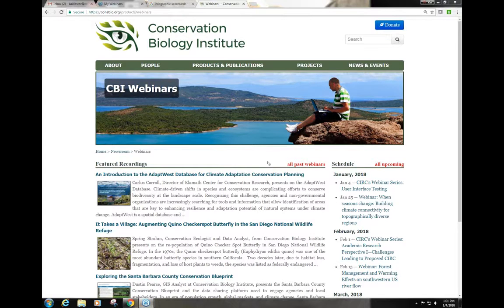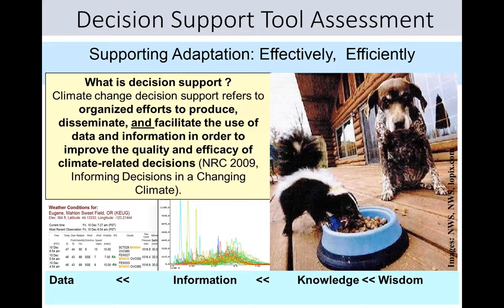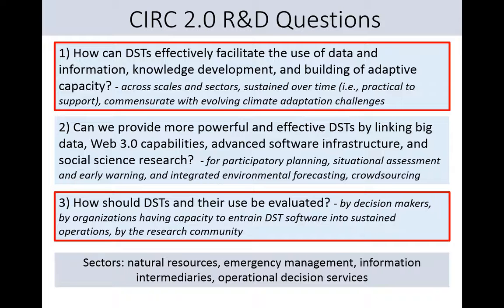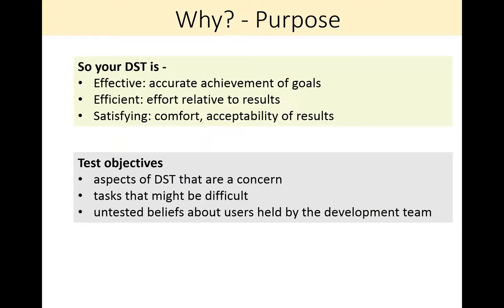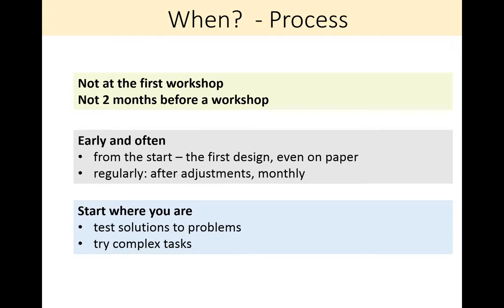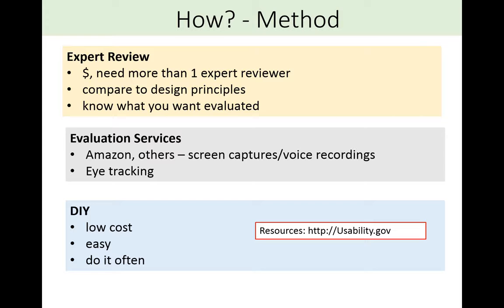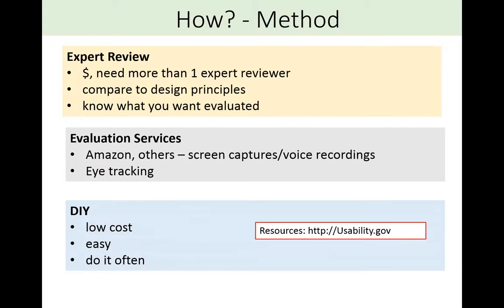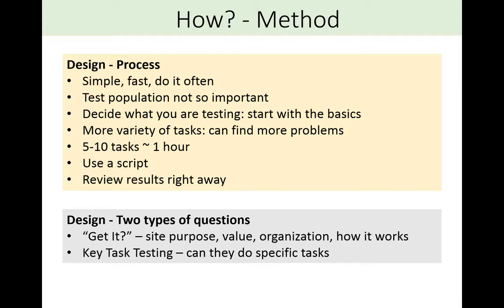Webinar Six: Decision Support Tools—User Interface Testing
This is webinar six of the CIRC’s ongoing webinar series Evaluating Decision Support Tools.

This webinar covers practical, low-cost methods to test how well users are able to interact with a decision support tool. This includes considering creative choices, such as page design and other elements, users see and engage with.

In this series, CIRC team member Holly Hartmann has been discussing best practices for climate change decision support evaluation. Climate change decision support is defined by the National Research Council’s 2009 report Informing Decisions in a Changing Climate as “organized efforts to produce, disseminate, and facilitate the use of data and information in order to improve the quality and efficacy of climate-related decisions."